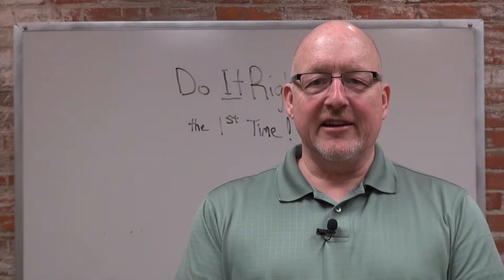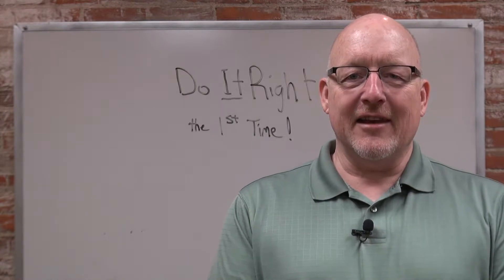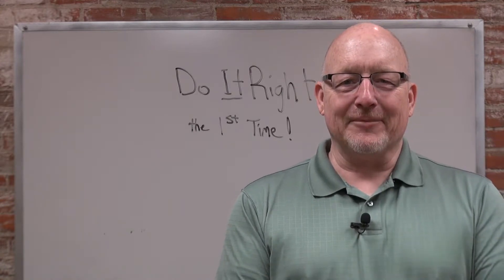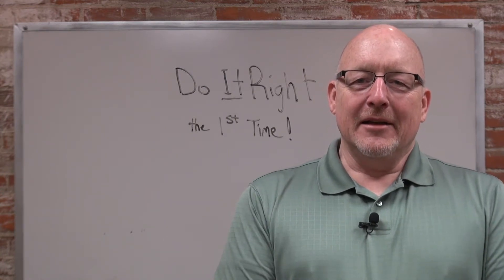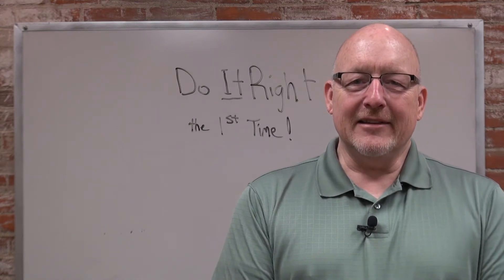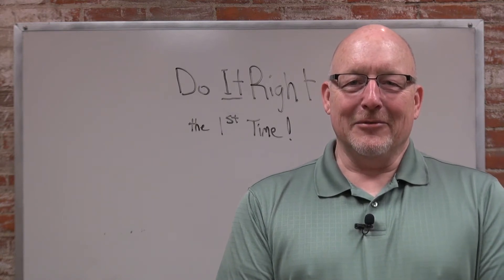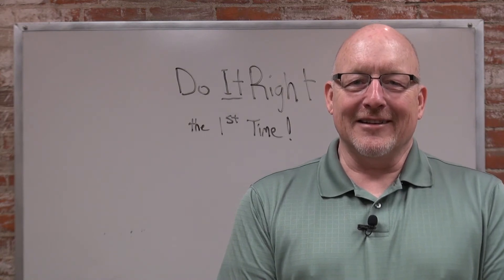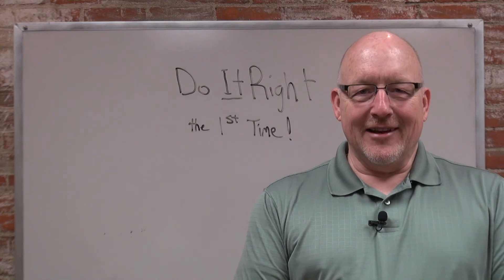Do it Right the 1st Time!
DO IT RIGHT THE FIRST TIME - In this video Kenneth G Hasty discusses the importance of doing things right the first time. He shares some personal experiences and how easy it is to miscommunicate.

Kenneth G Hasty is an expert Business Growth Consultant and Trainer who is available to help businesses like yours to grow to the next level. Contact Kenneth regarding consulting or training for your company at: kennethghasty.com